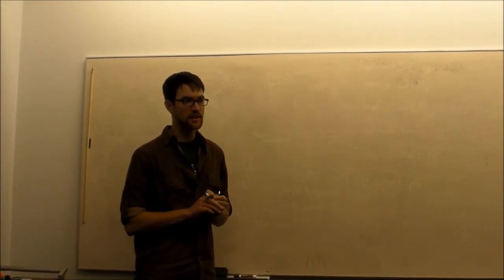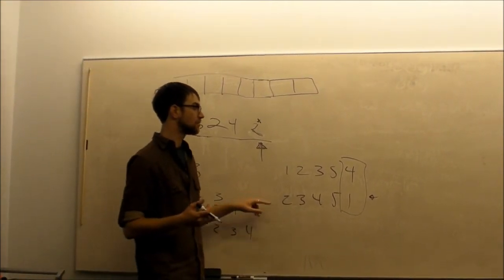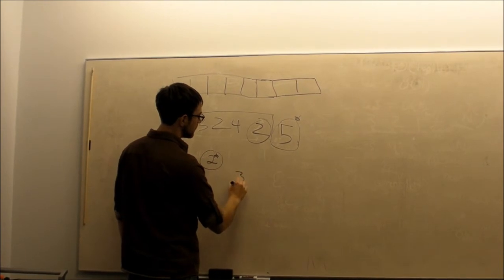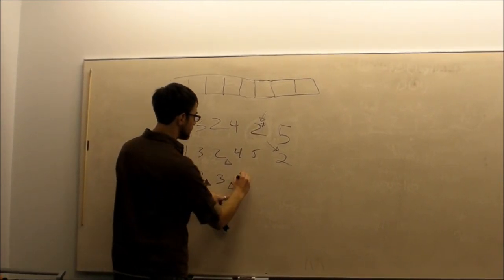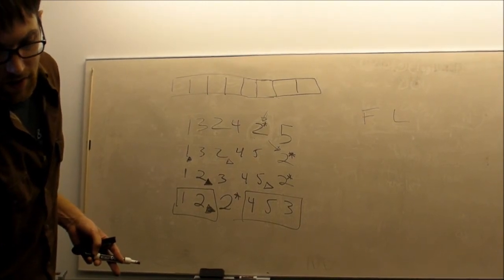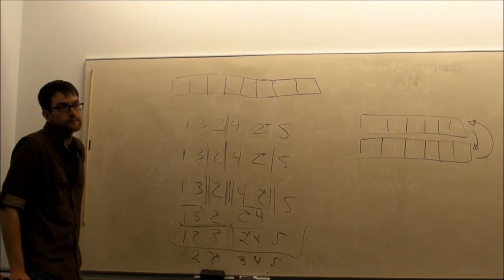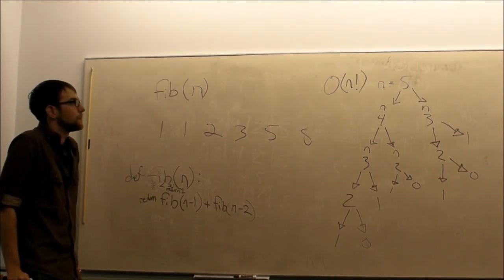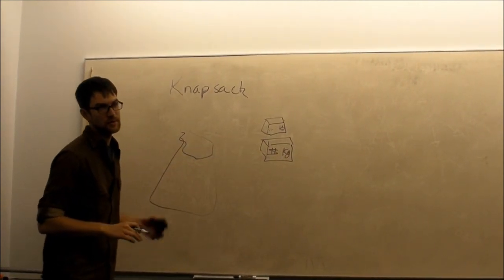Knowledge Required by Google - Day 4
Reviews basic Computer Science principles in data structures and algorithms.

The fourth day of lecture covered by these slides and this IPython notebook: